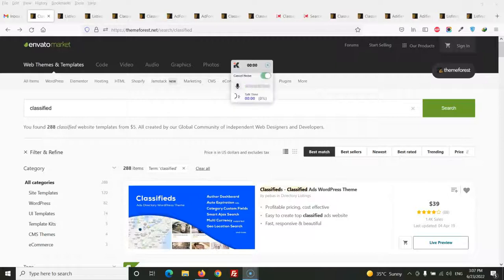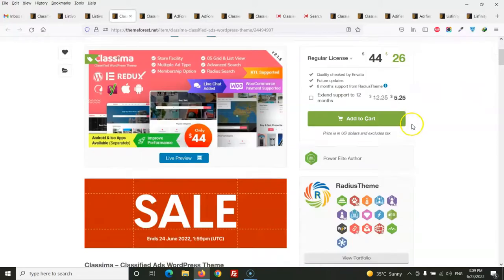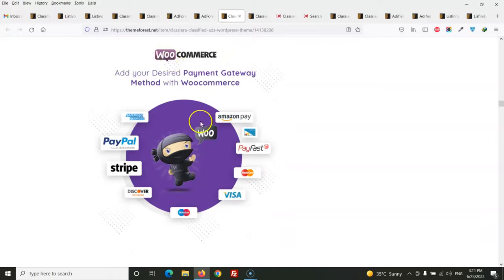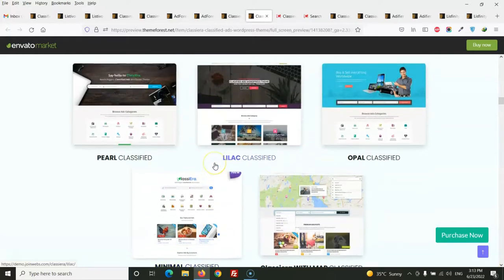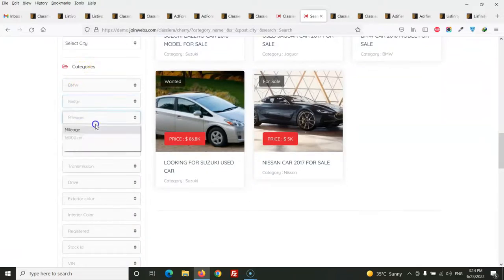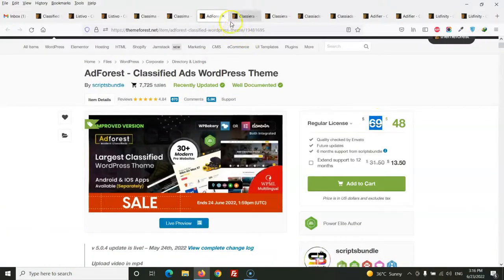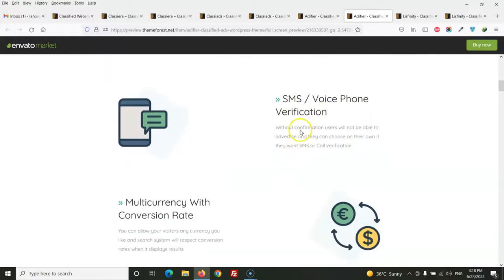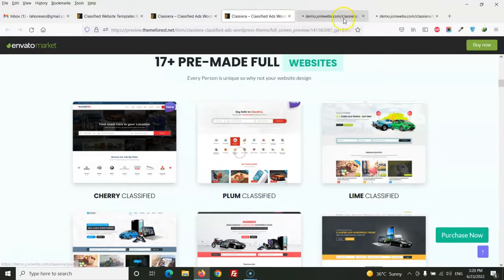Top 7 Best Classified Ads WordPress Theme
In This Classified WordPress Toutorial, I will show you what may be the best Classified Ads WordPress Theme i have ever seen.
This is something that i have looked into researched.
All of the opinions expressed in this video are my own, I was not paid to make this video.
If you want to create a website where you or your visitors can publish listings and adverts, then this collection of the best classified ads WordPress themes will give you lots of options.

best classified wordpress theme free,
free classified website themes,
classified ads wordpress plugin,
wordpress classified theme with app,
craigslist wordpress theme,
best, classified, wordpress, website, theme, template, download, free, how to, wp,